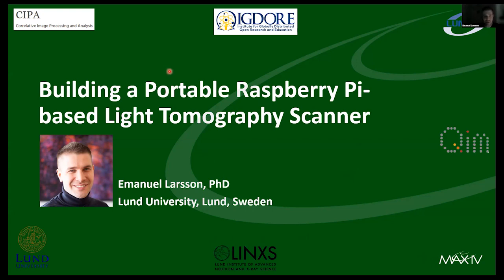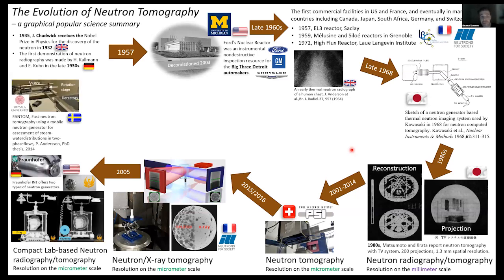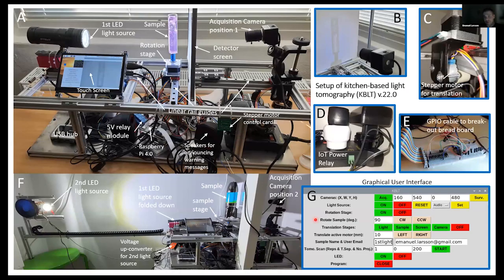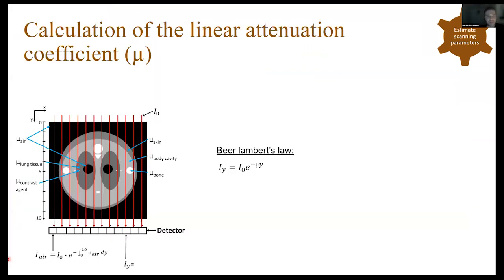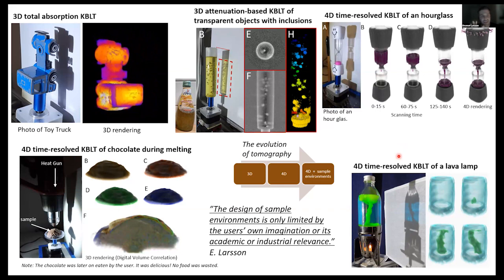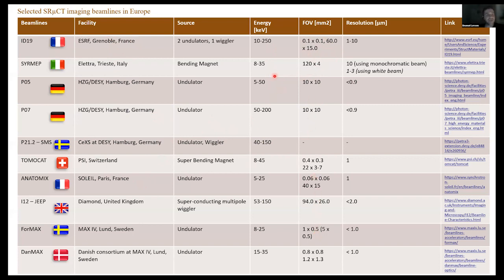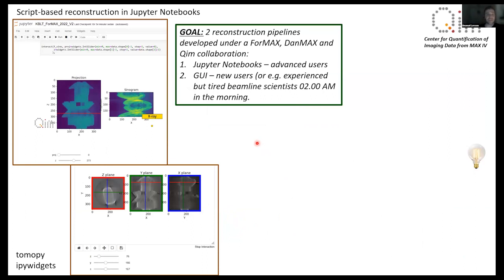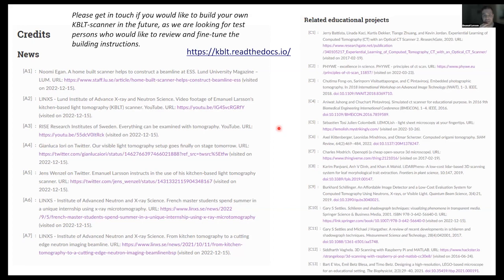Emanuel Larsson - Building a Portable Raspberry Pi based Light Tomography Scanner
Kitchen-Based Light Tomography (KBLT) is a DIY toolkit for advancing tomography developed by and for the tomography community. KBLT uses a Raspberry Pi (RPi) single-board computer to control stepper motors for both rotation and translation, a web camera, and LED flash lights via a Graphical User Interface (GUI), in combination with a thin sheet of paper, as a detector screen. KBLT will be useful to tomography users, beamline scientists and computational researchers, and the tomography community in general.

Emanuel Larsson PhD walks us through the science and history of tomography and his inexpensive Raspberry Pi based tomography scanner using visible light.